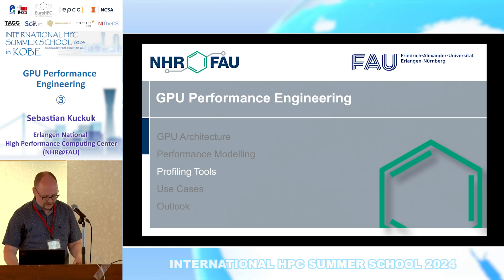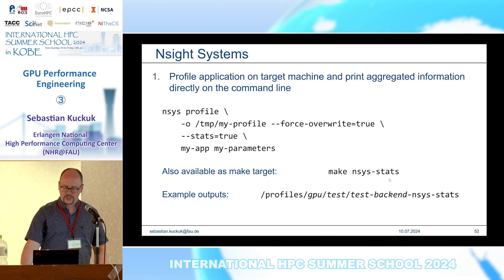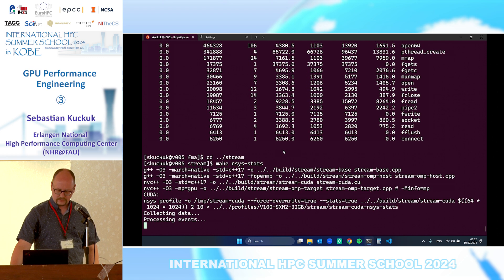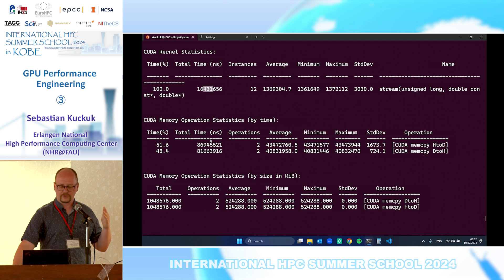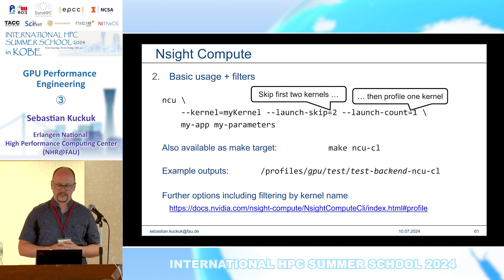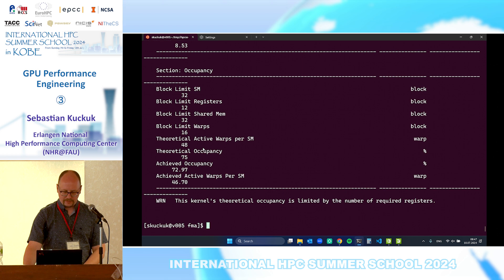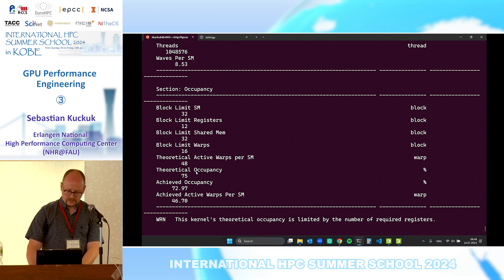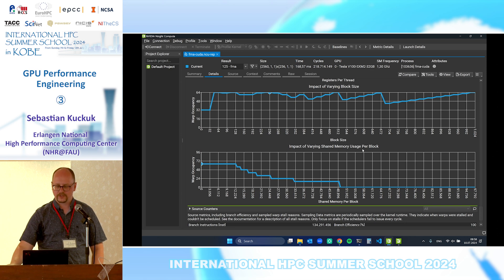”GPU Performance Engineering"③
International HPC Summer School 2024,  7-12 July, 2014

Sebastian Kuckuk
Erlangen National High Performance Computing Center
(NHR@FAU)